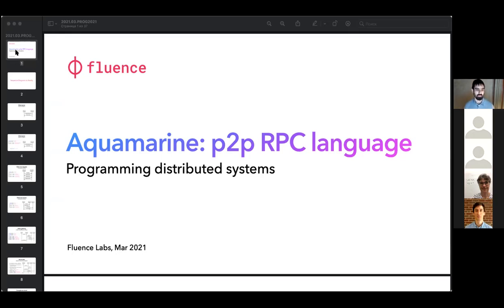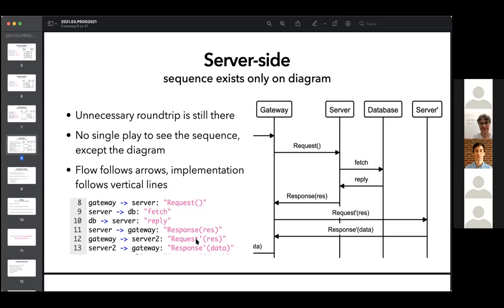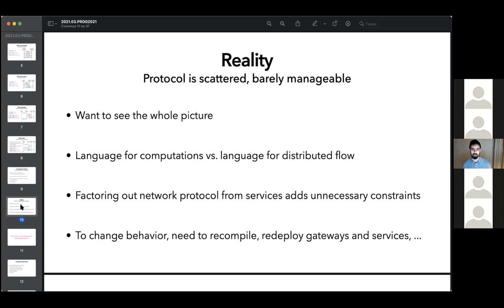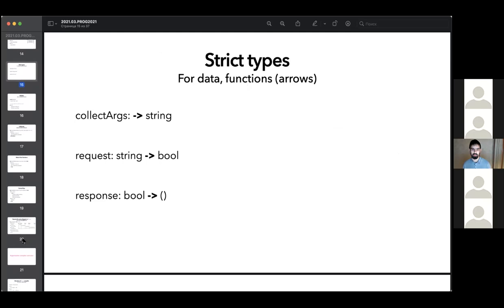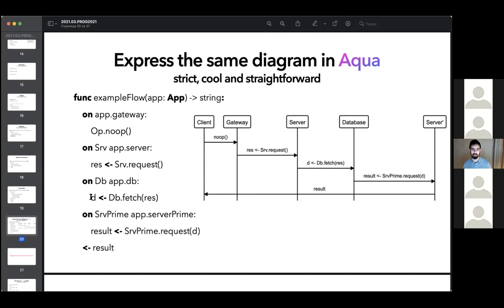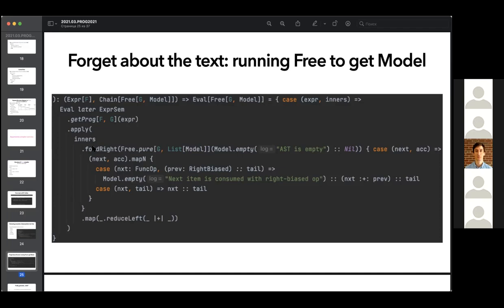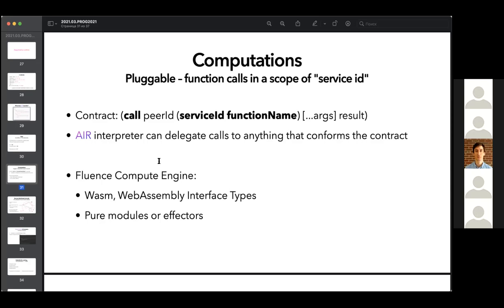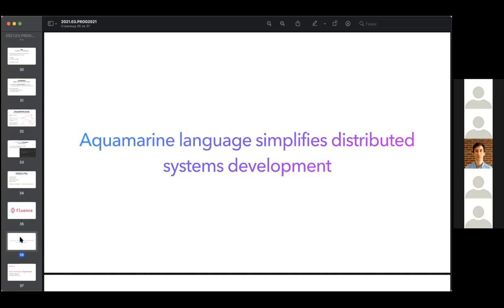Aquamarine: p2p RPC language. Programming distributed systems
Talk at the Programming2021 conference.
Speaker: Dmitry Kurinskiy, Fluence Labs CTO